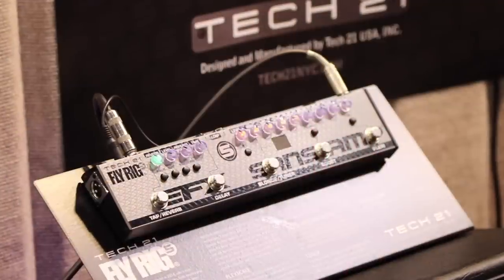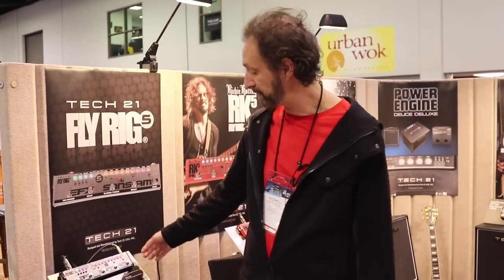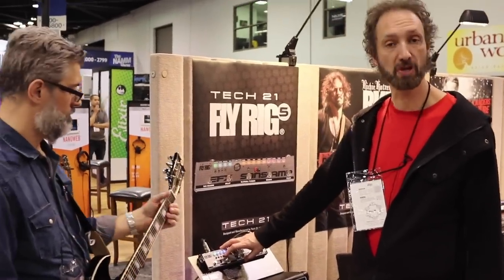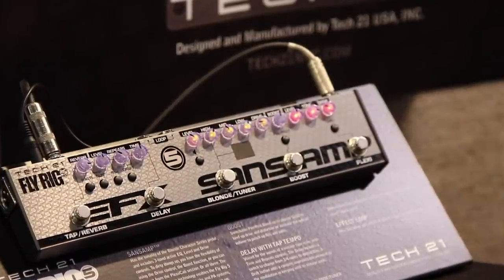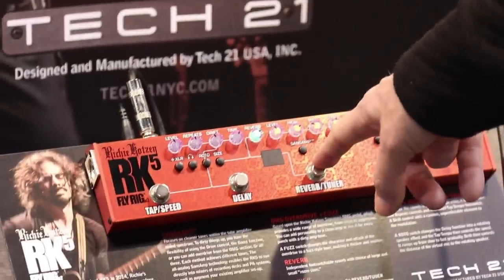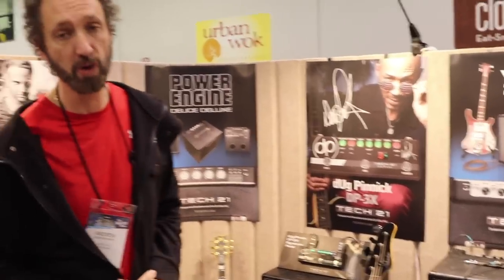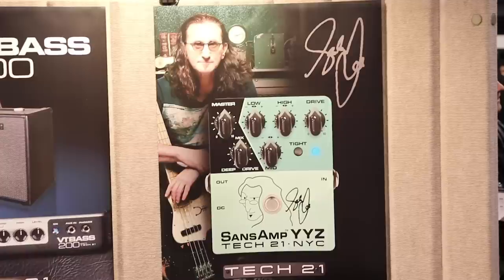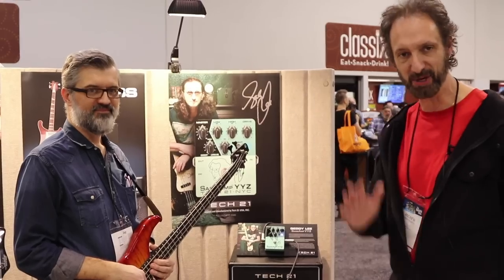Tech 21 at Winter NAMM 2019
Andrew Barta from Tech 21 shows us his company's newest offerings at Winter NAMM 2019 including enhancements to their popular Fly Rig line.